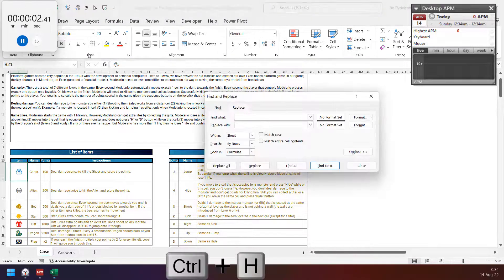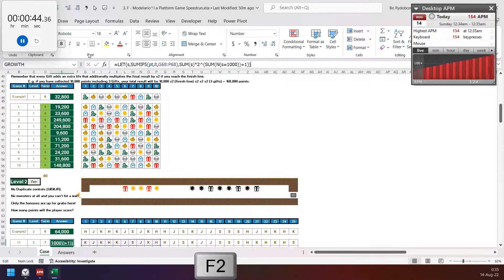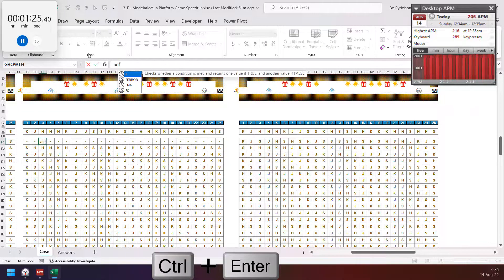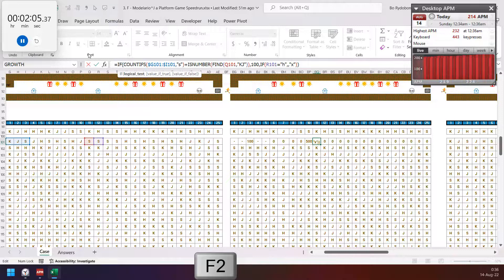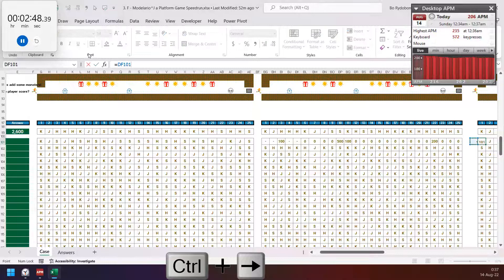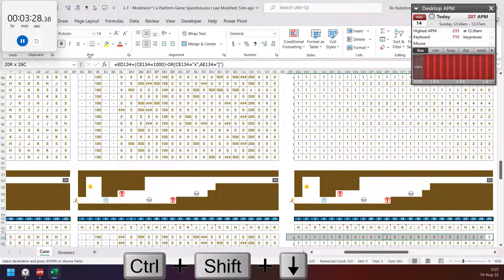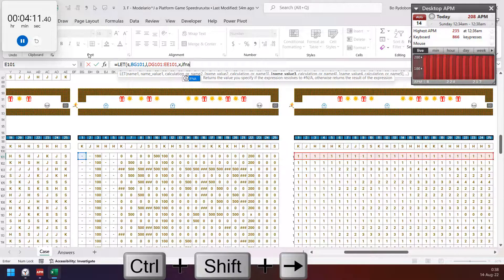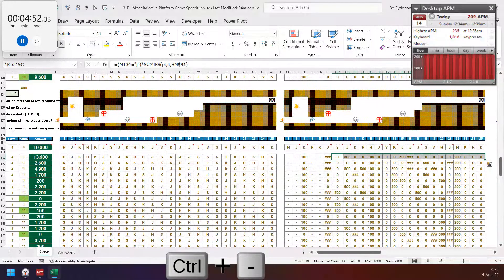FMWC 2022 All Star Battle Modelario (Speedrun No Mouse 7:21)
0:00 Start
0:44 Level 1 answers
1:09 Level 2 answers
4:34 Level 3 answers
6:03 Level 4 answers
6:59 Level 5 answers
7:23 Level 6 answers
7:34 Not Speedrun Level 7 for fun